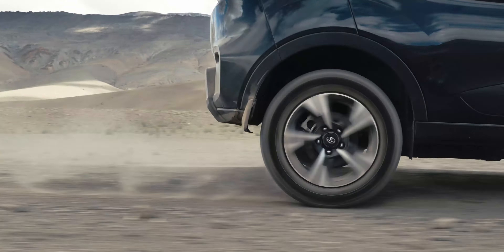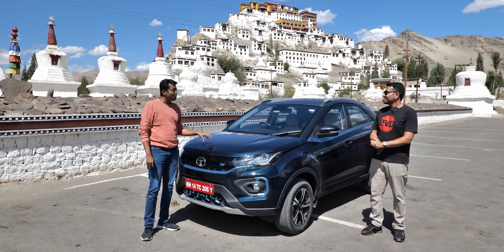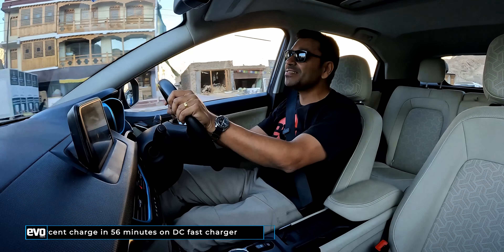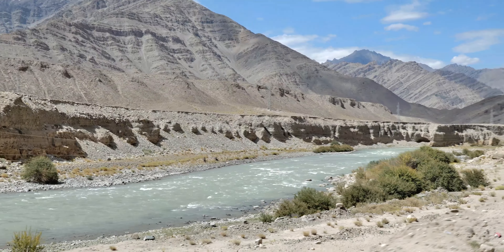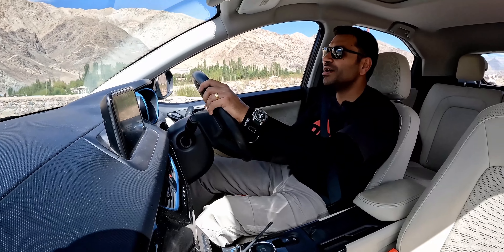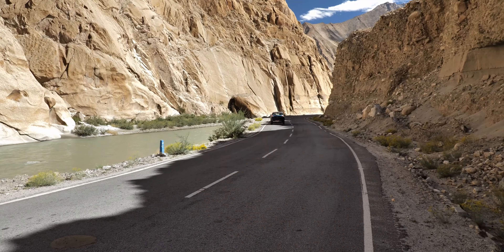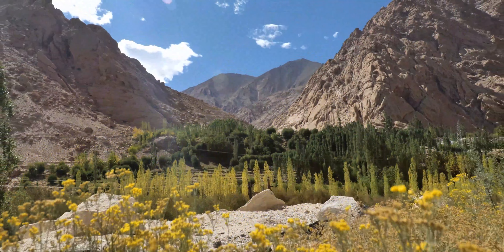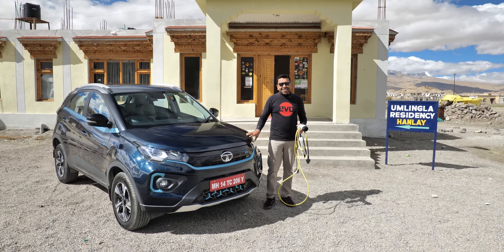1st EV to reach the highest motorable road!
To put that into context, that's thrice the height of the world-famous Burj Khalifa. Even higher than the Everest Base Camp! Yes, we’re gasping too!

Umling La, the highest motorable road in the world is known for its cold temperature, glorious views, and needless to say, its challenging terrains.

Nexon EV MAX with @evoIndia set out to on a record breaking drive to prove the might of EVs and well, as they say, the rest is history…literally. Watch India’s most loved EV make a landmark entry into the India Book of Records.